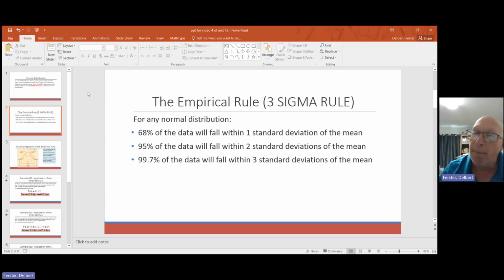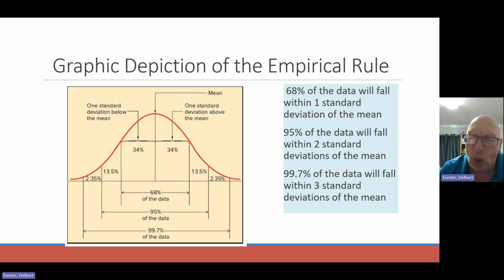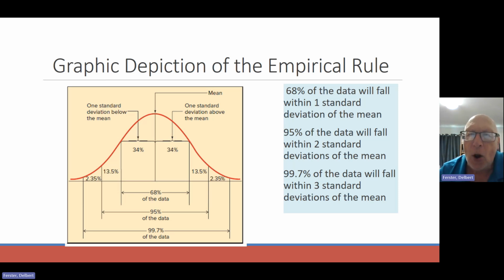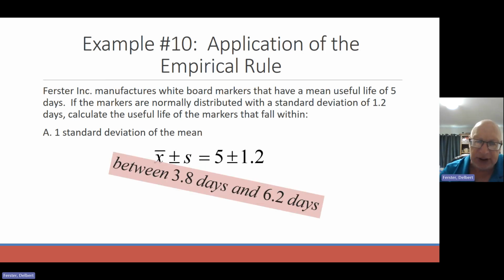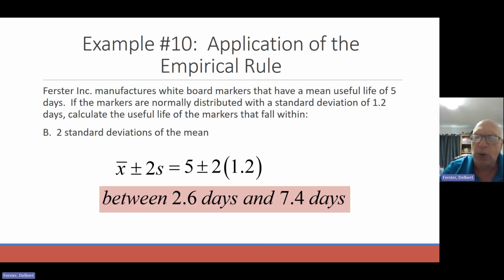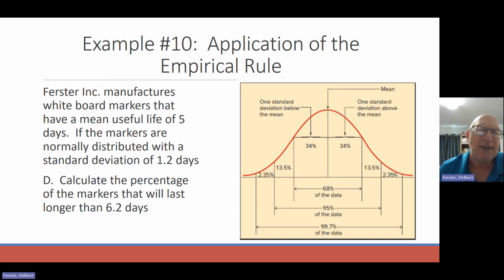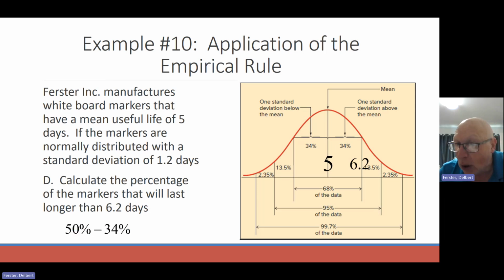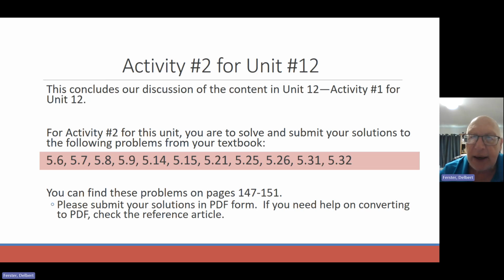video 4 of unit 12 (Math 221)